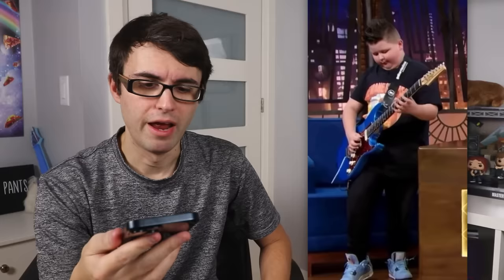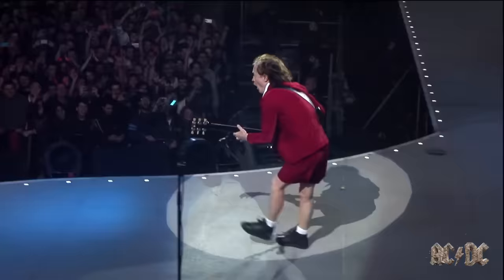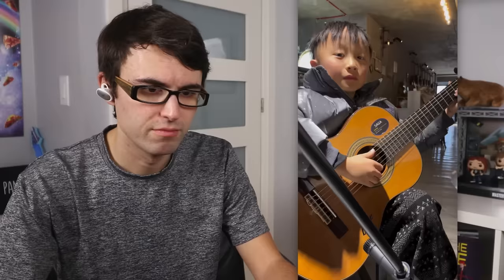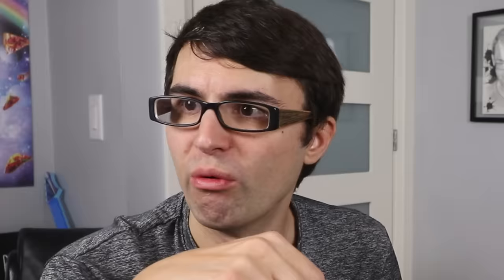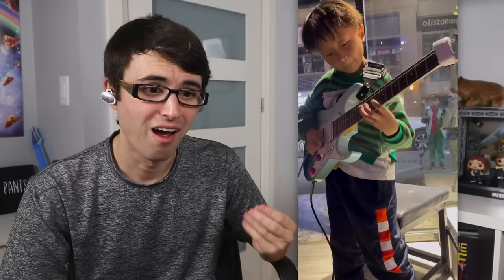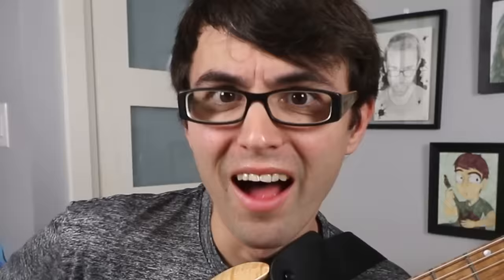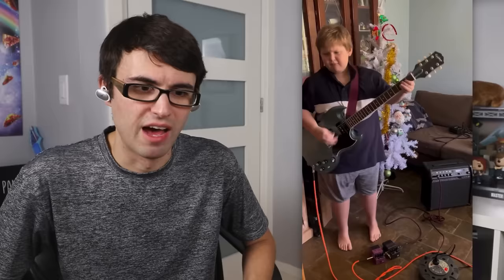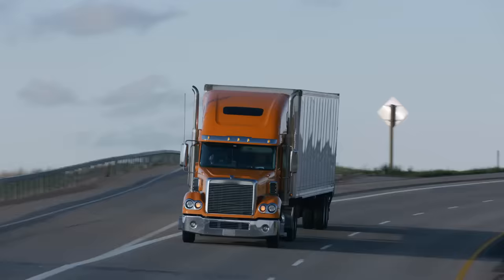Kid Guitarists Are Getting INSANE!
What is in their cereal!!? These kids are LITERAL guitar gods!!